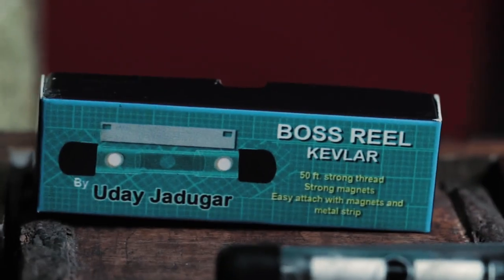Boss Reel Kevlar ITR - Uday - lepetitmagicien.com